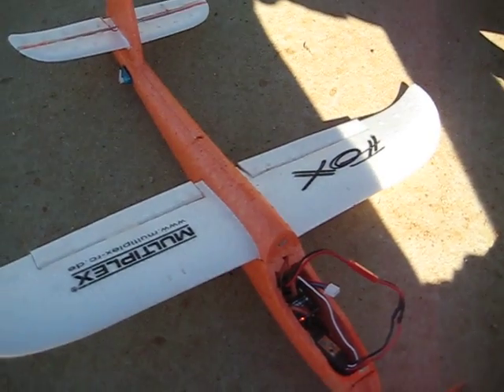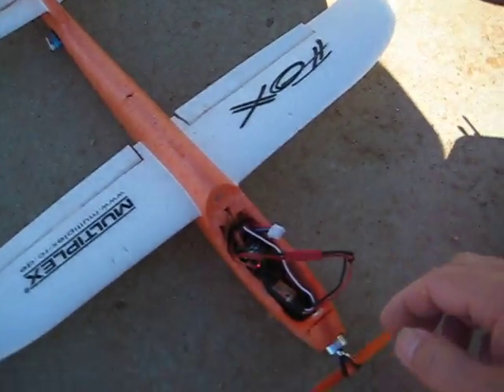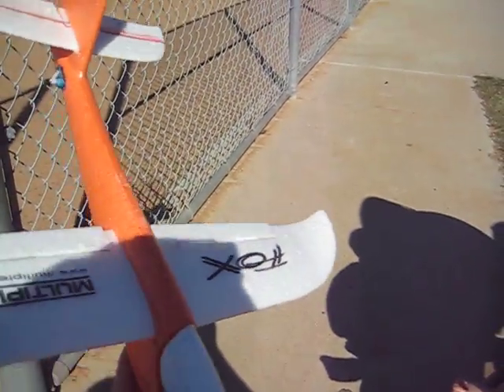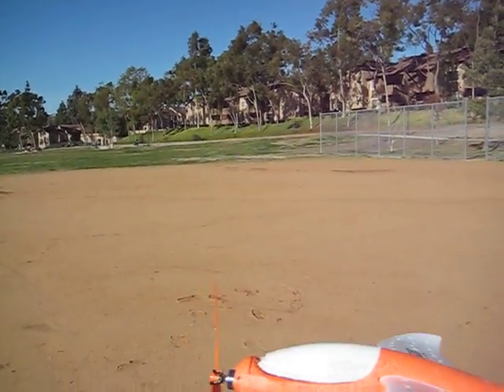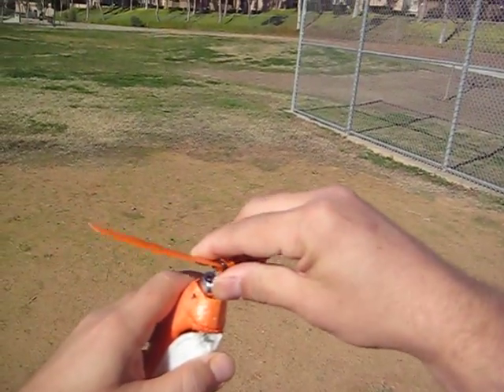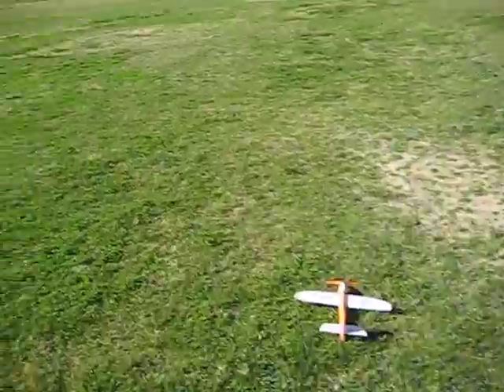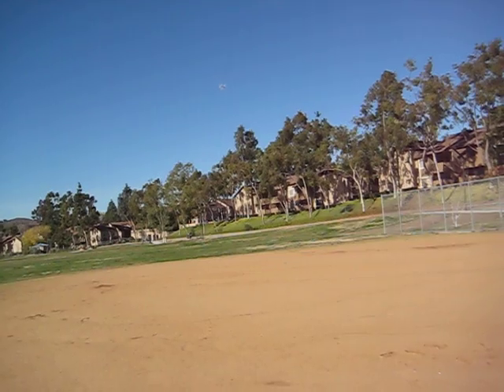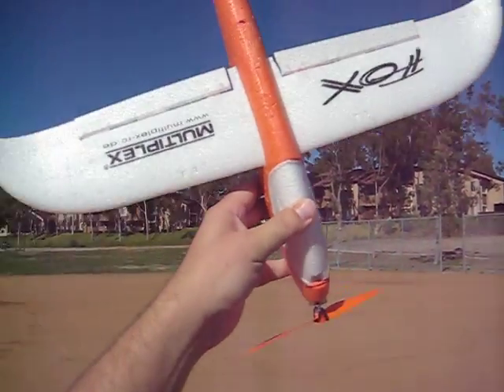Multiplex Fox "Modified"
Here is a Multiplex Fox modified with a brushless power system and ailerons and elevator. Using like 3g servo's and a 1811X2000 kv micro motor and a 8 amp esc, guided by ar6100 spektrum. I saw these on the net and had to make one. This is the third attempt and finally with success. The first attempt had twin motors on the wings, failed, the second was motor pod like the easystar, failed and finally the nose motor worked!  460mah 2 cell lipo and a 7X3 gws prop and prop saver. Park flyer for the car!